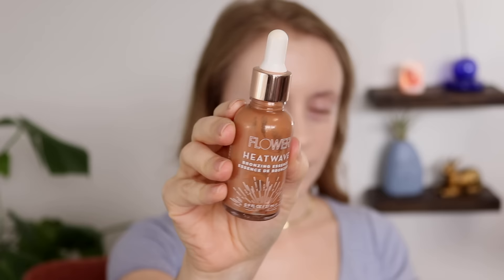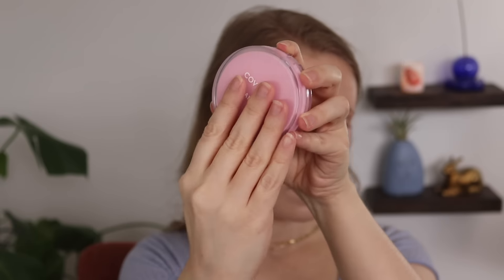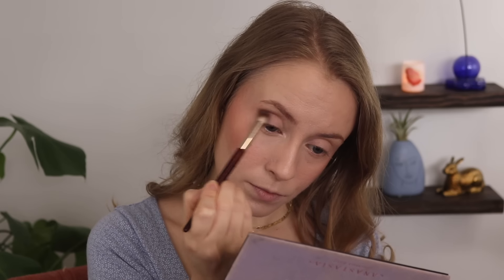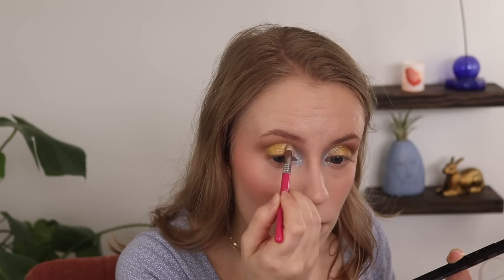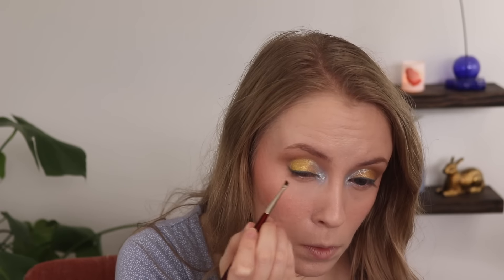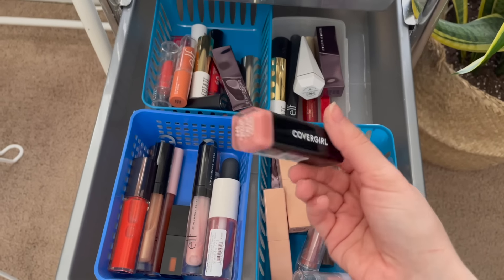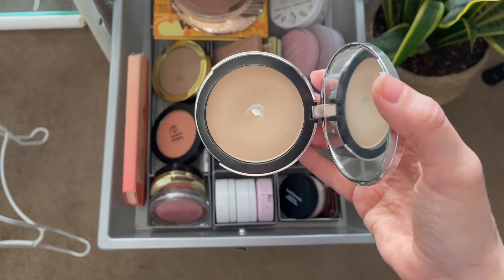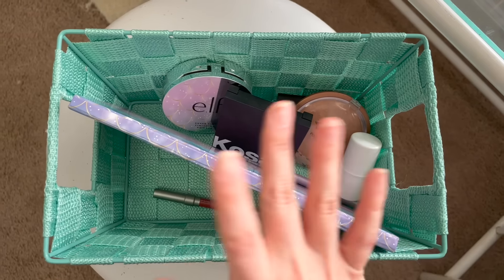What's in My CURRENT MAKEUP BASKET // Spring 2022 Shop My Stash!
An update on my current makeup basket!

☁ PRODUCTS MENTIONED ☁

☁ FAQ ☁

☁ ABOUT ME ☁

☁ CRUELTY FREE ☁